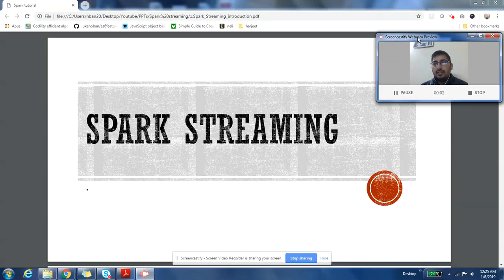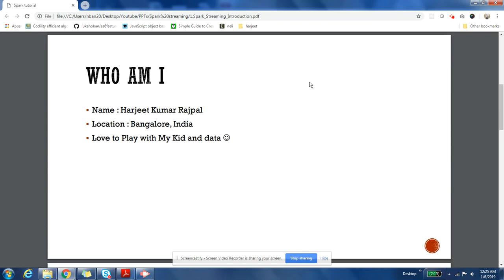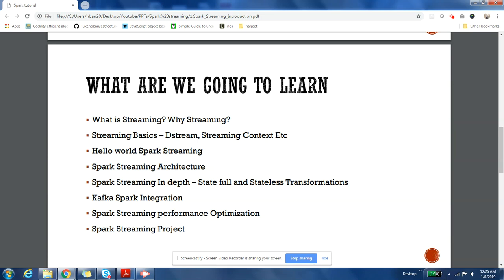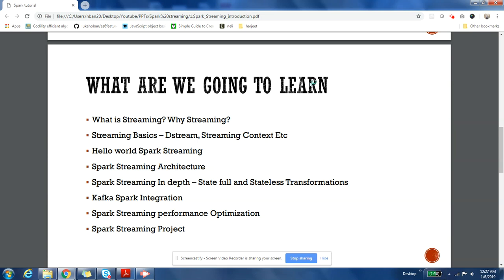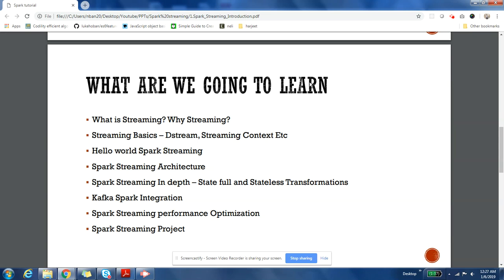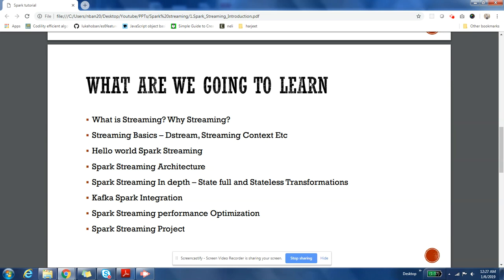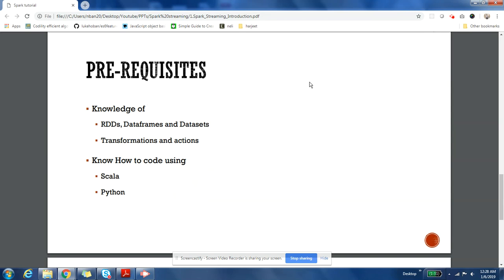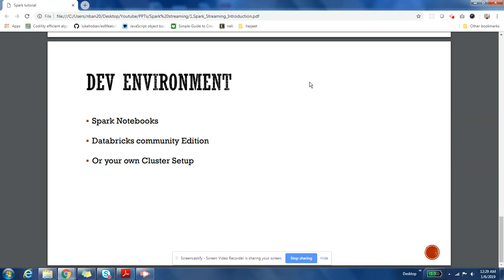7.1 Spark Streaming Tutorial | Spark Streaming Introduction